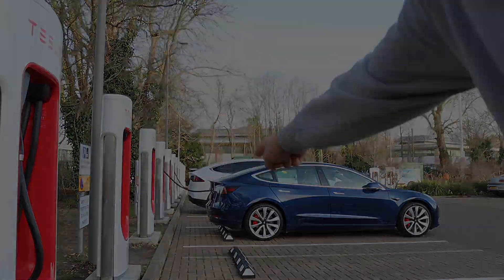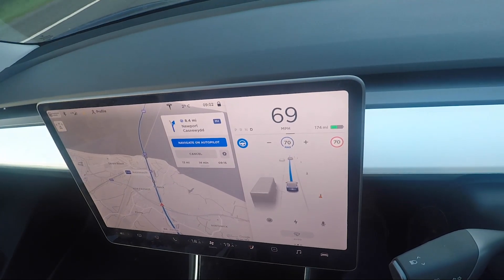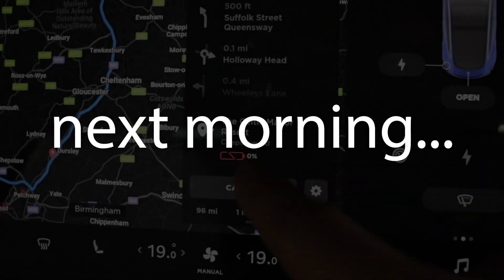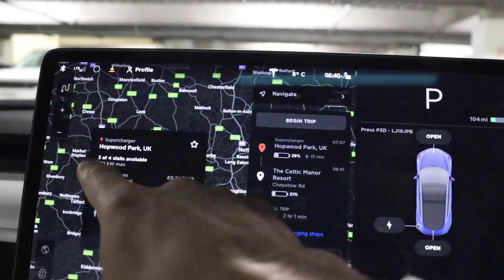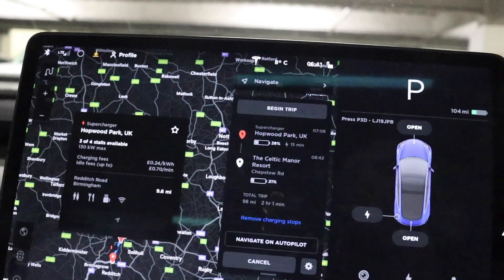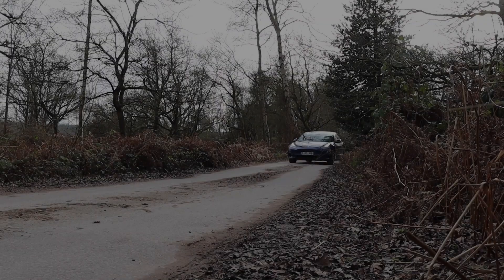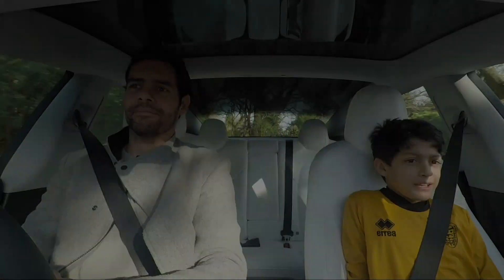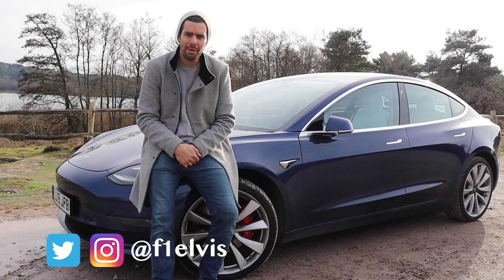Why I Love Tesla's Model 3 EV Tech So Much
In this video I spent a few days getting to know a car that's already become one of my favourites. An incredible set of EV and software technology, packaged seamlessly into a pocket rocket of a car that can fit the whole family on board.

Thanks